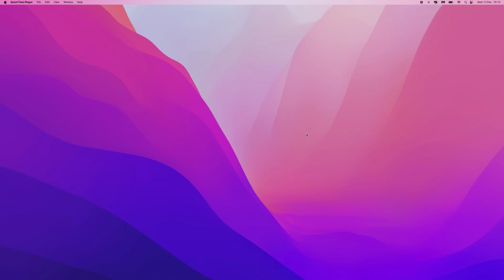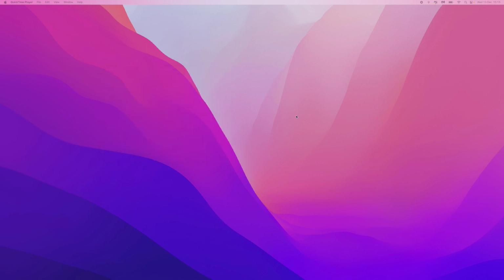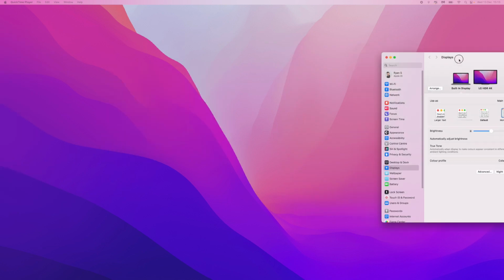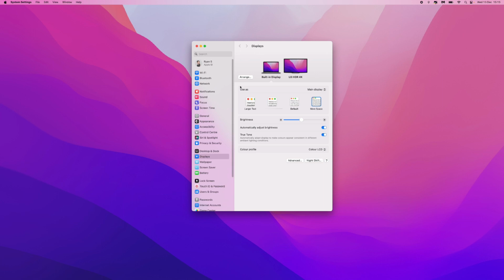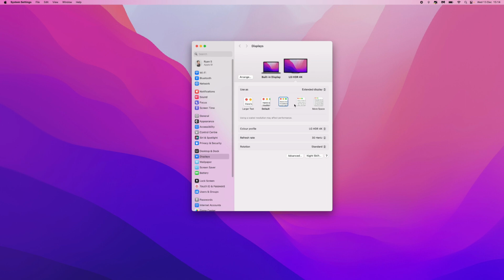How To Enable 4K Resolution On Your Mac! - Full Guide